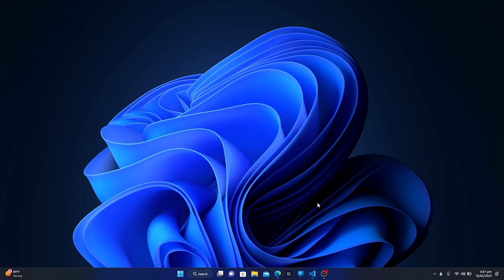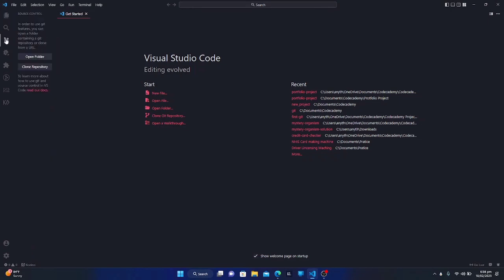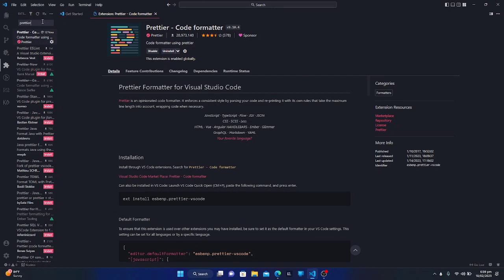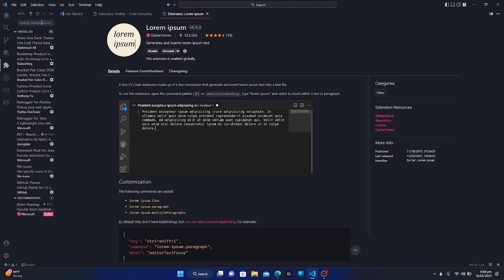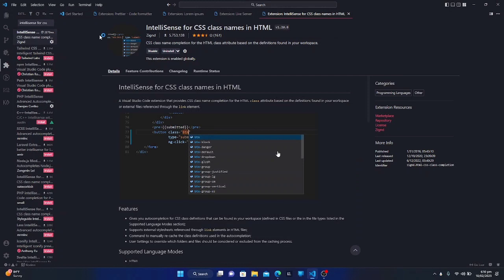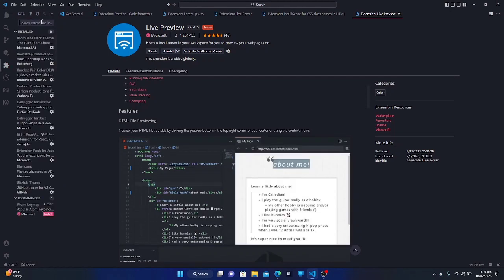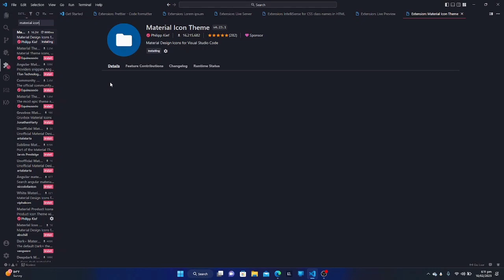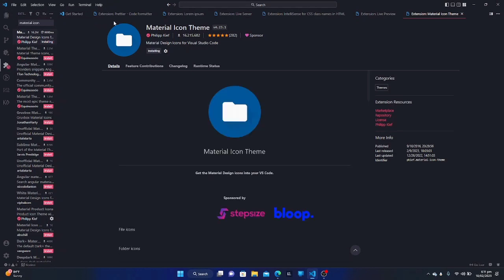Setting Up To Code